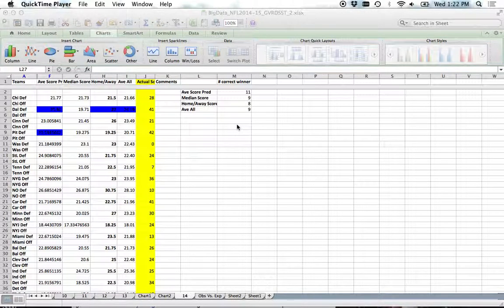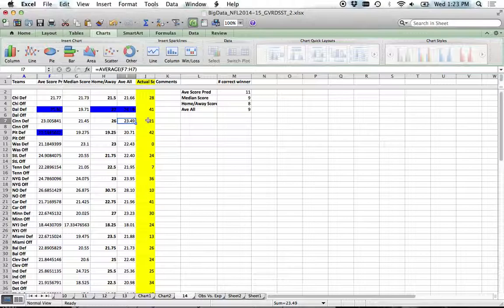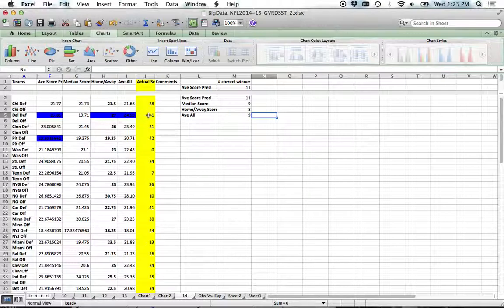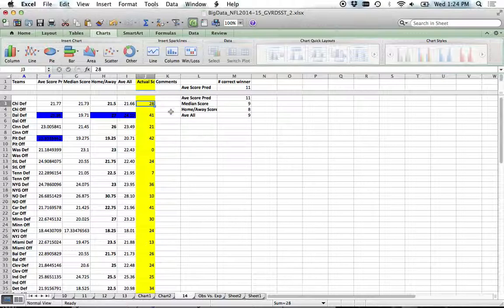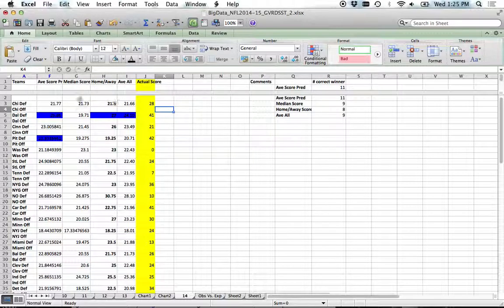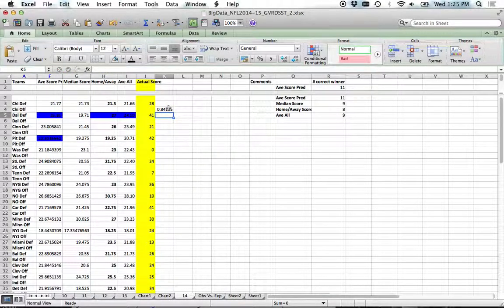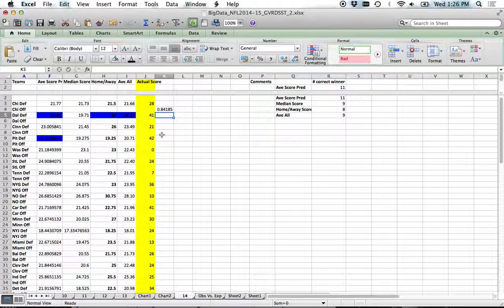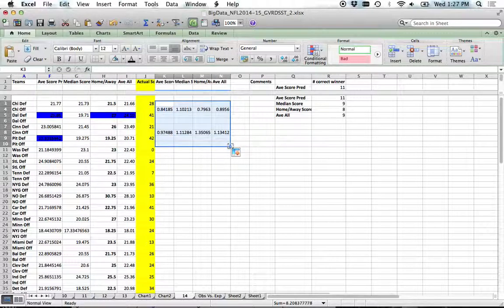Wed. class (part 3): Assignment! Graph and compare home team/away team index between methods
Big data lecture given Dec.10, 2014 at GVR DSST